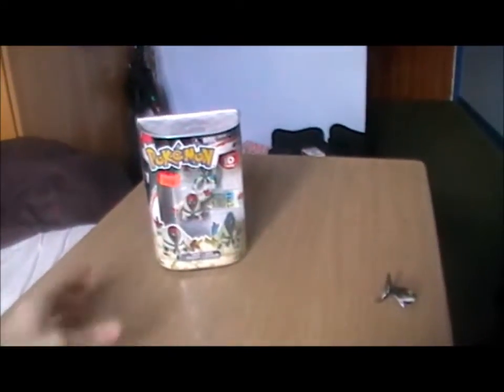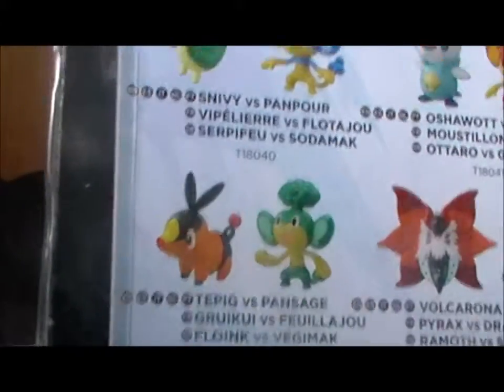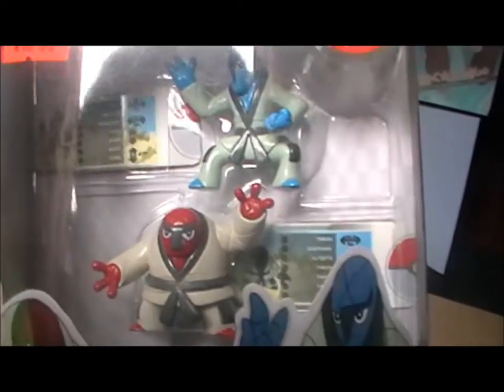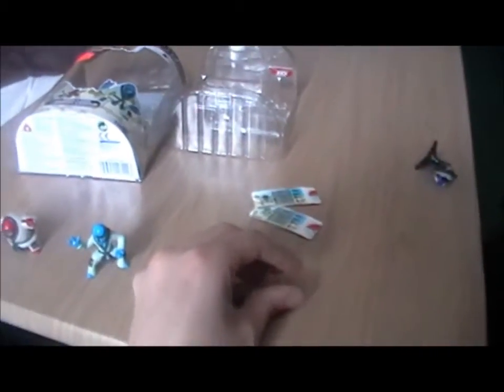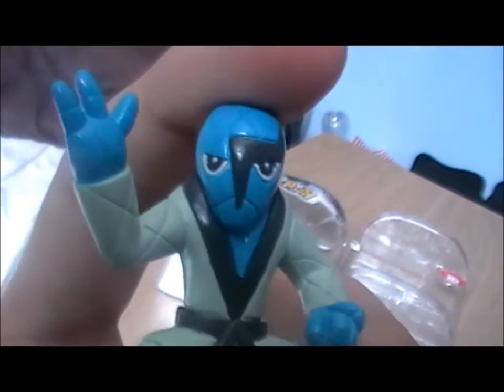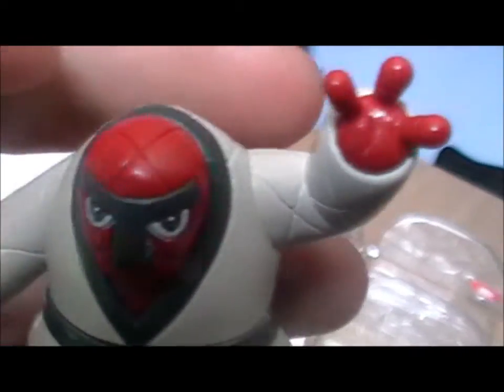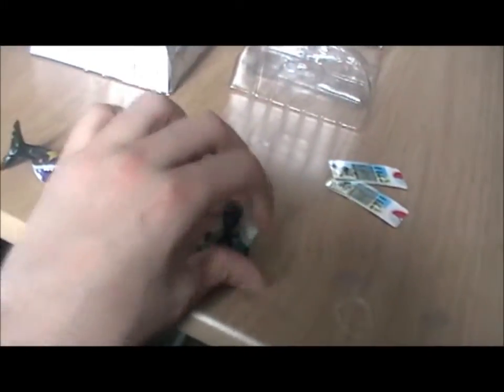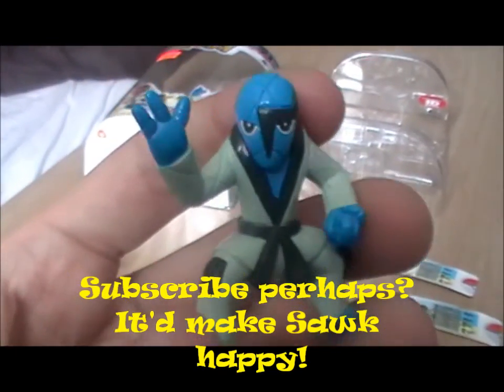Figure Review: Pokemon- 2 Pack Small Battling Figures: Sawk VS Throh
A figure review for the new line of Pokemon figures from Black and White, in this episode I review the Sawk VS Throh set, enjoy!